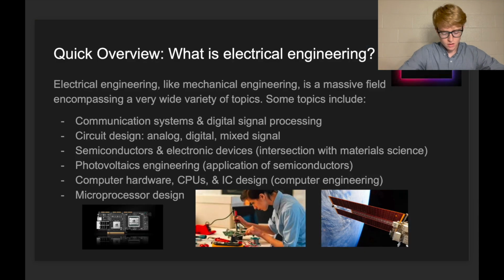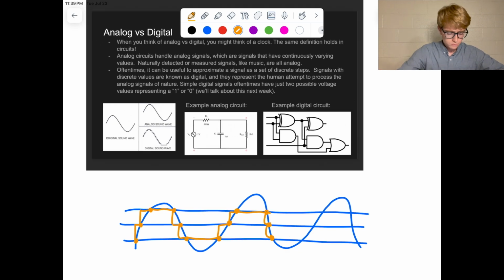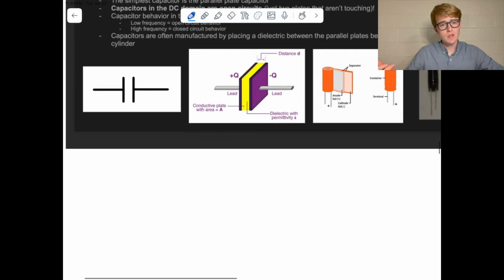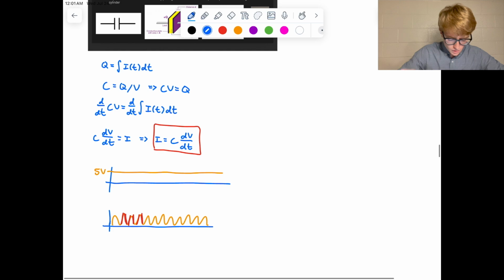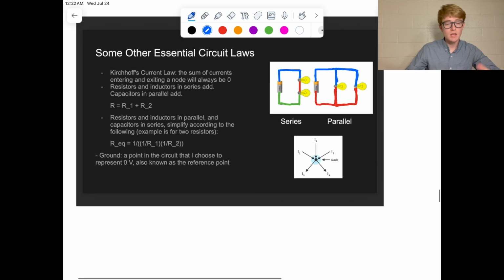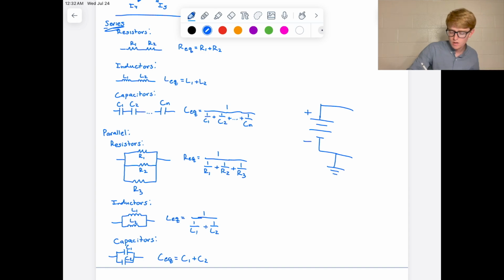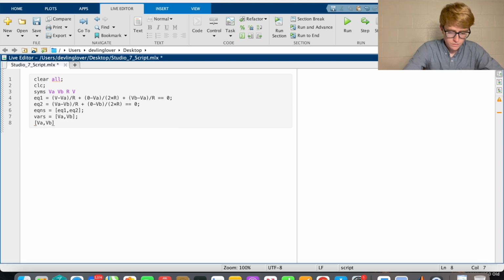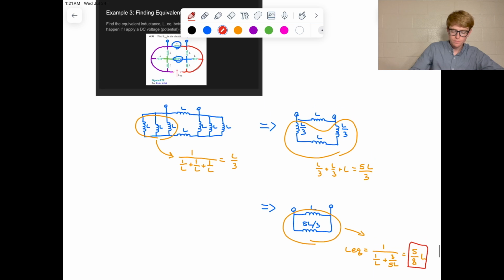Studio 7 - Analog Circuit Basics & Time Domain Analysis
In this video, I cover the content for week 7 of recitation sections for ENGN 0032, which focuses on an introduction to analog circuit analysis.  Specifically, we cover the three main passive components (resistors, capacitors, and inductors) with an emphasis on understanding their characteristics from the perspective of the time domain.  Additionally, we cover some basic circuit theory such as Ohm's Law, Kirchhoff's Current Law (KCL) and nodal analysis, and simplifying passive components connected in series/parallel.  Next week, we will continue our discussion by looking at these components in the frequency domain.